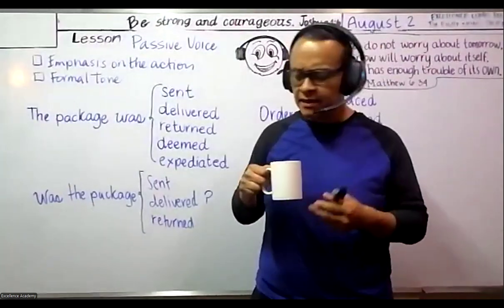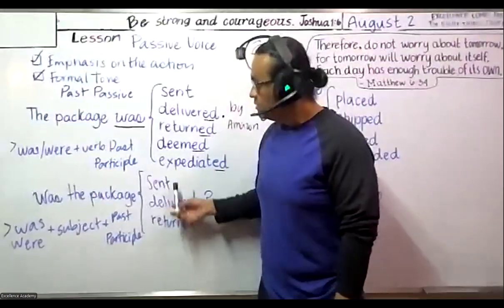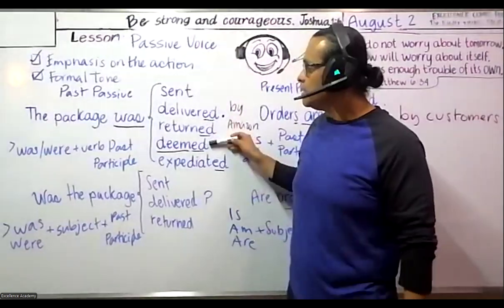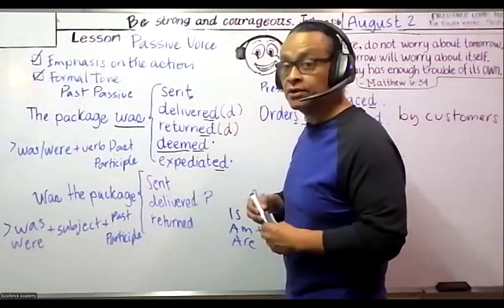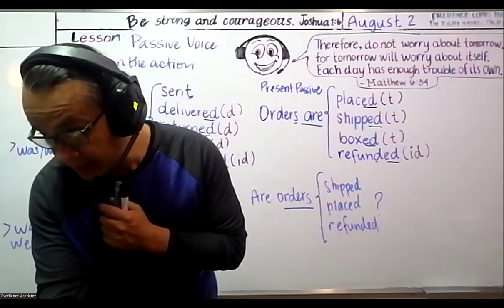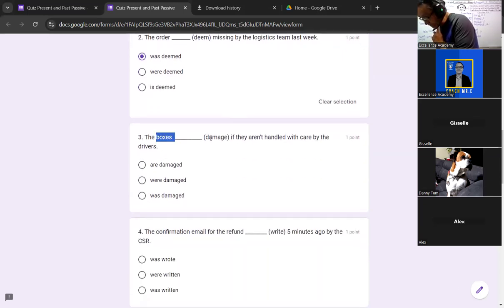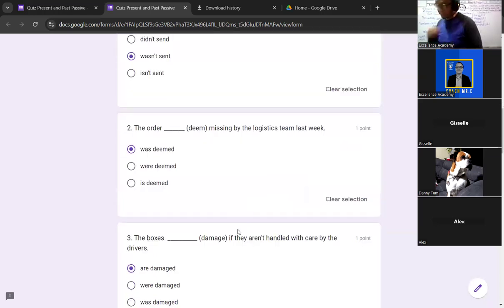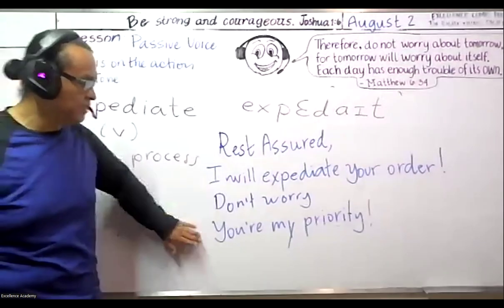B2 English • Call Center Training • Passive Voice and Vocabulary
• Do you need to improve your English skills for a call center?
• Do you need to learn call center vocabulary?

🎯Are you ready to improve your communication skills and pass your versant test? In this video, our academy trainer walks-you-through a real-world call center vocabulary activity focused on handling customer service scenarios. You’ll listen to live explanation on the Passive Voice on a whiteboard and then our coach will expand on call center vocabulary with pronunciation tips and actual call center applications.

📝 What You'll Learn:

🎯 Passive Voice: Review the passive voice through  call center examples
🎯 Learn useful call center vocabulary and how to pronounce it.

This lesson is perfect for call center agents at a B2 English level who want to improve their listening skills and better handle customer disputes.

Stay ahead with more valuable content and continuous learning.

📢 ¡Únete a Nuestra Comunidad!
Si eres un profesional de call center o aspiras a unirte a la industria del BPO, este video es imprescindible.